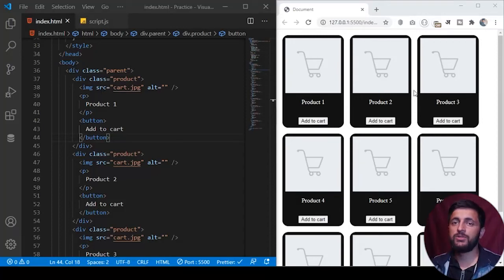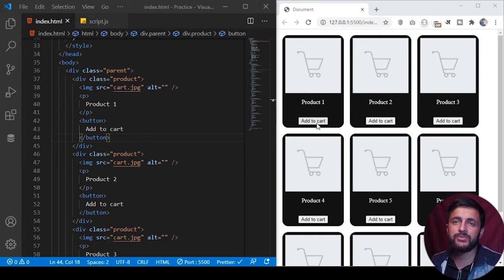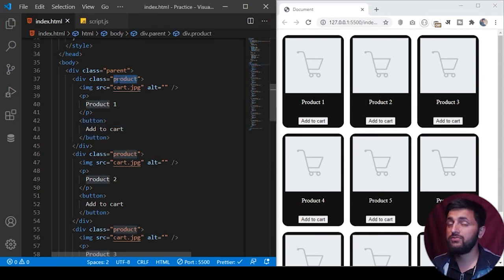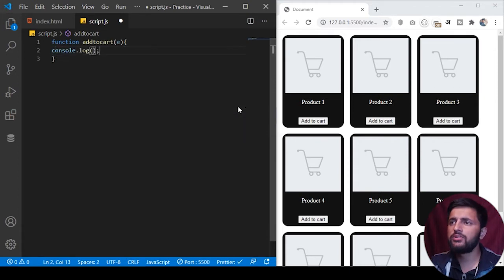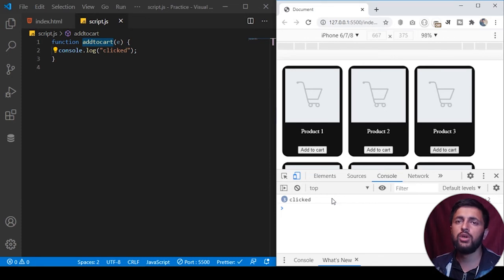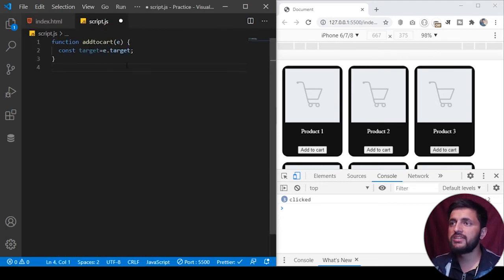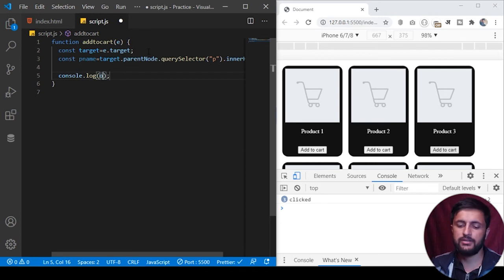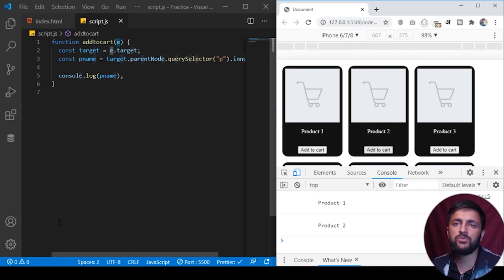event bubbling in JavaScript | js interview question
If you are a front end developer working the javascript then this video is for you because in this video I have explained the concept of event bubbling in javascript so if you are new or even experience with javascript this video is probably for you.
Check out the video and let me know I will create more advanced concepts for javascript.